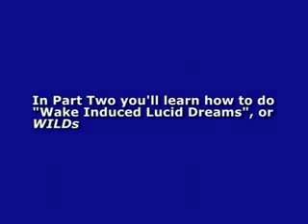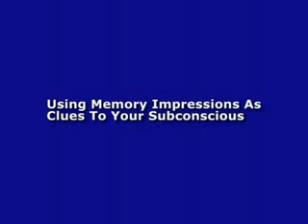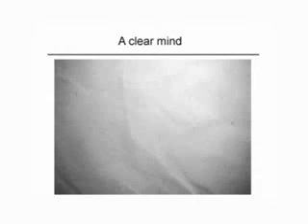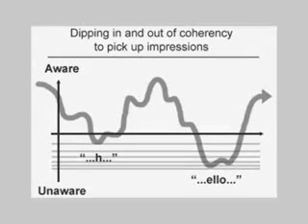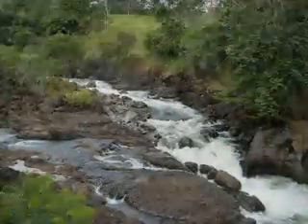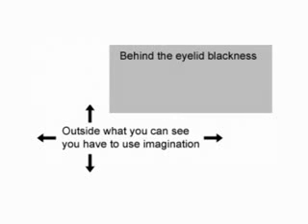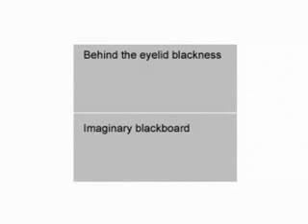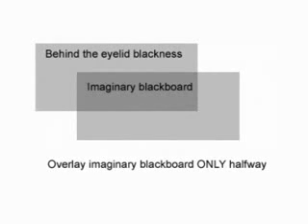How to Have Lucid Dreams -- Excerpt from SaltCube Video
This excerpt from an excellent 70 minute video on how to have lucid dreaming by SaltCube Products is called Wake Induced Lucid Dreams or WILDs. It is a technique designed to people who want to have lucid dreams as a path to personal growth.